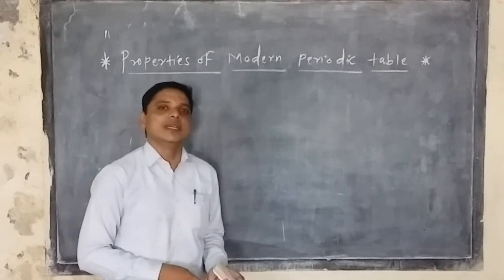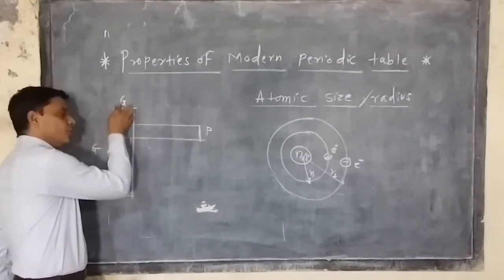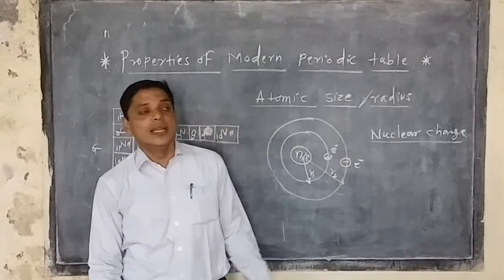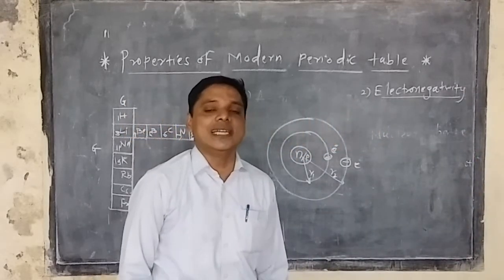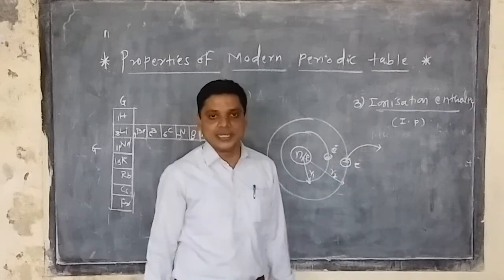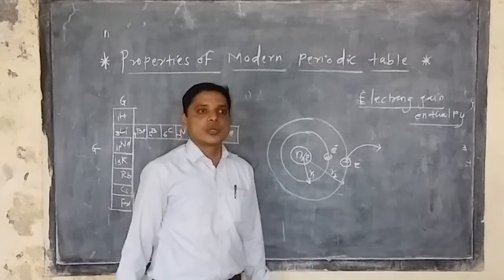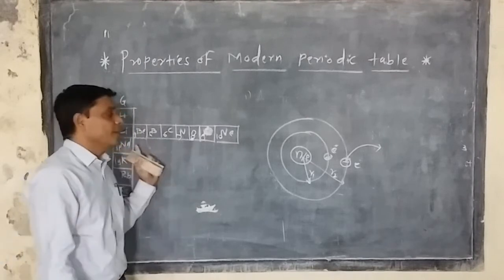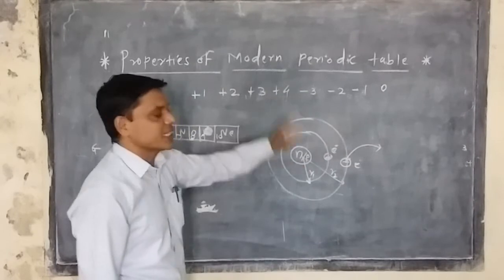Properties of Modern periodic Table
Prakash chaudhari